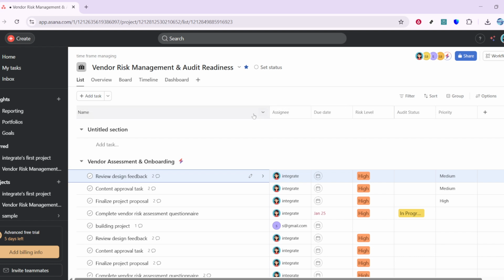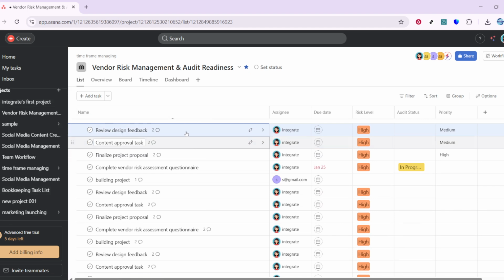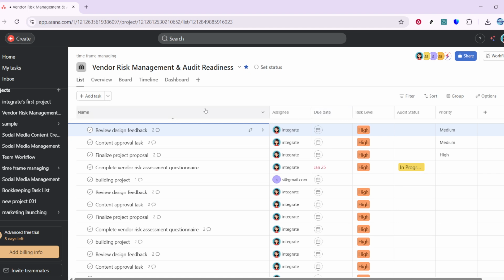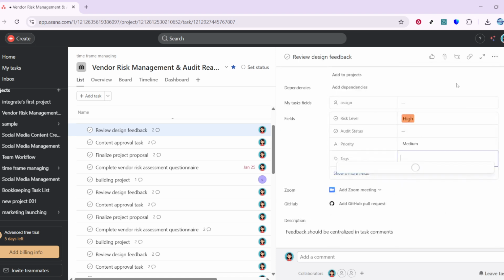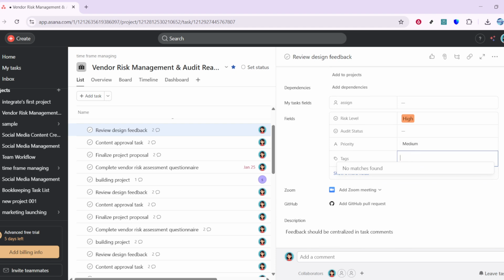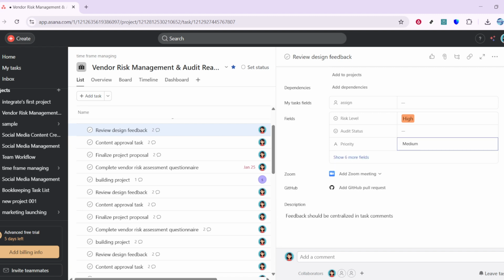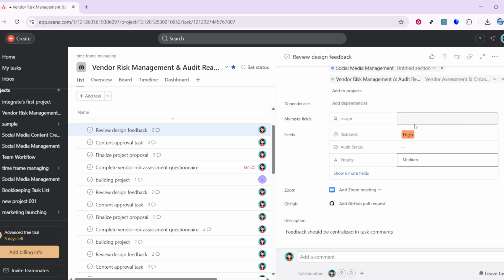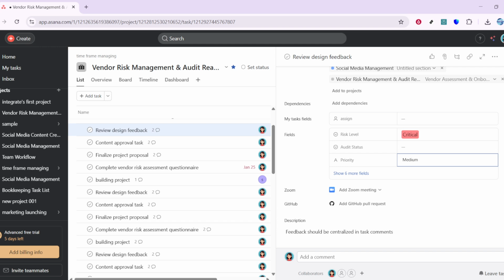How to Add Priority In Asana Beginner’s Steps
In this video We will show you How to Add Priority In Asana Beginner’s Steps.